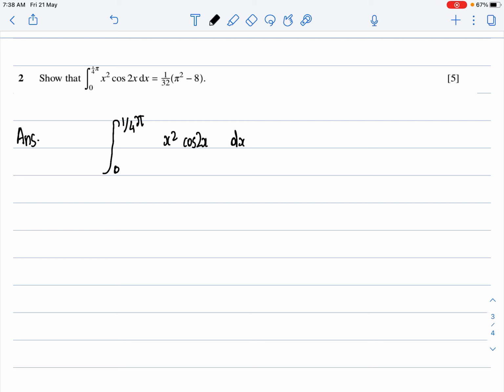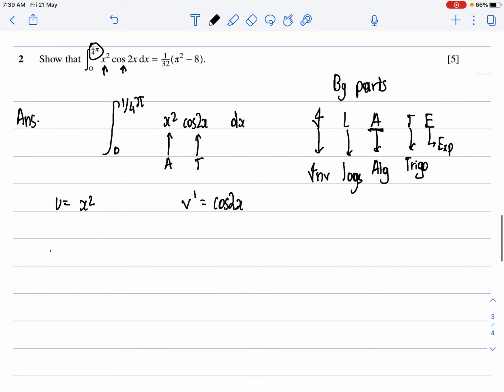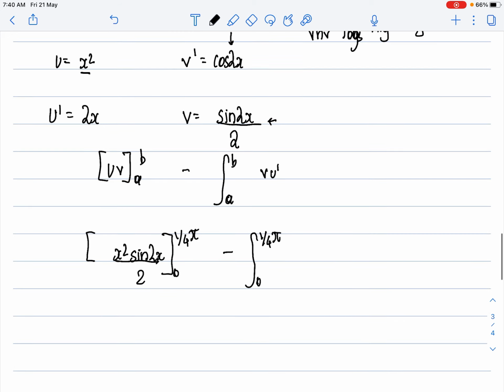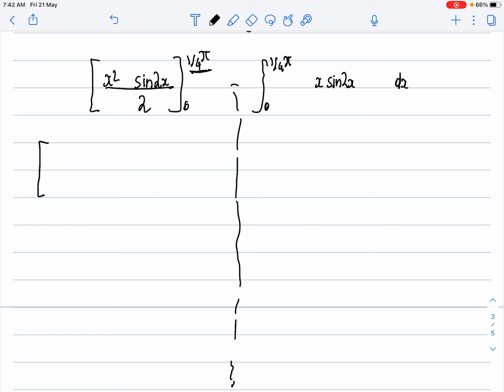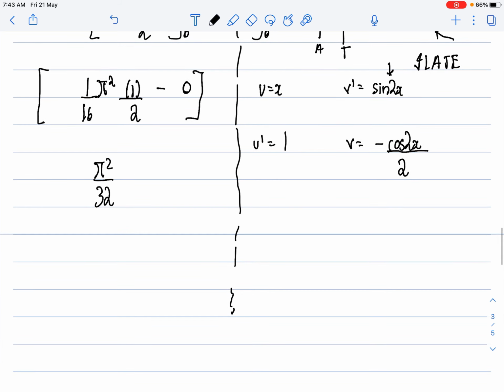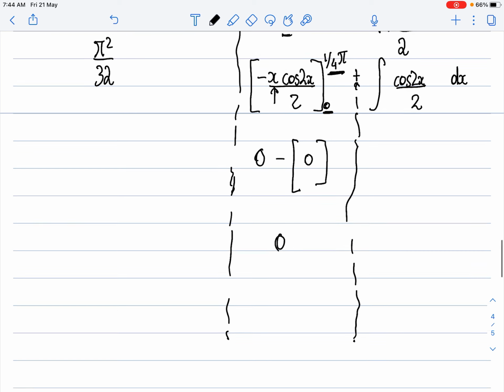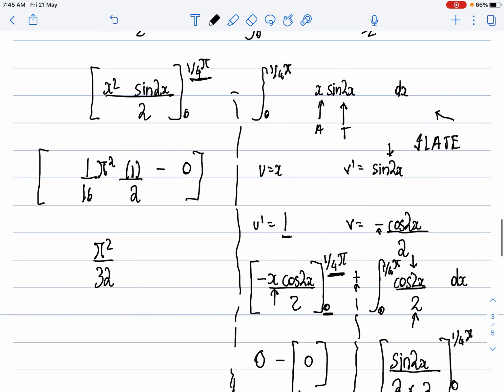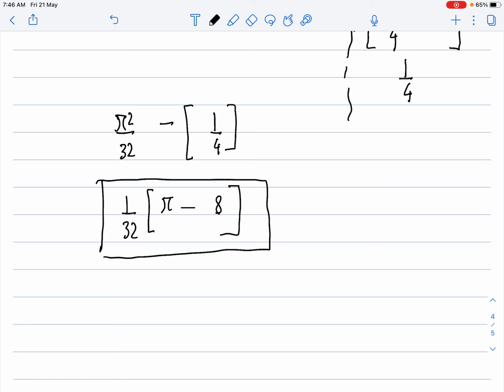A-Level Pure Mathematics 2019 MAY/JUNE Paper 3 Variant 3 Question 2